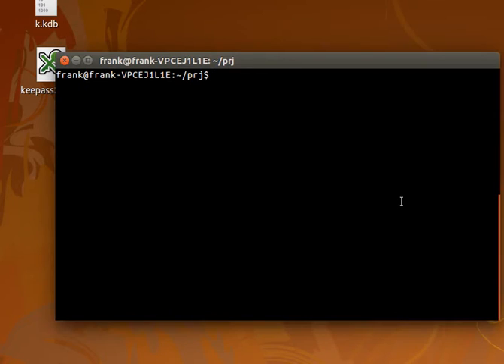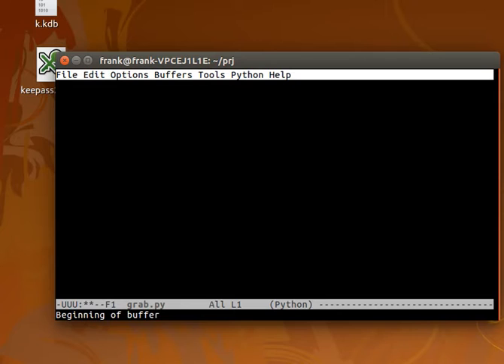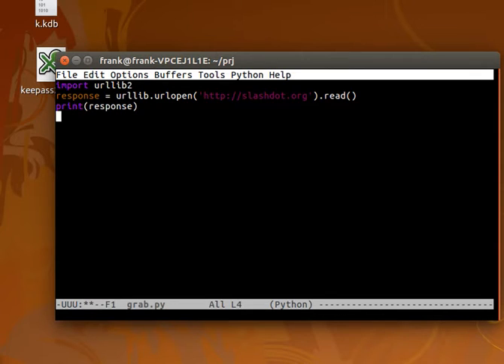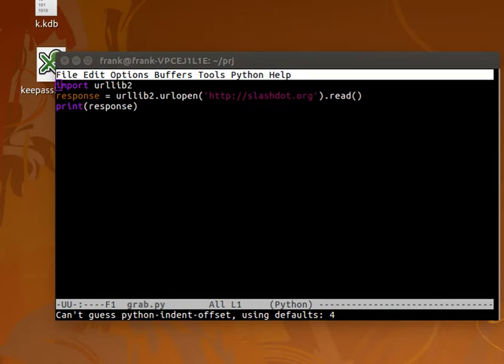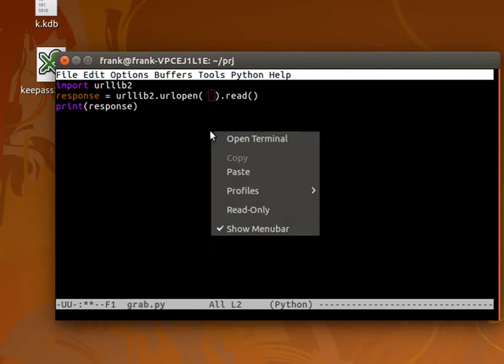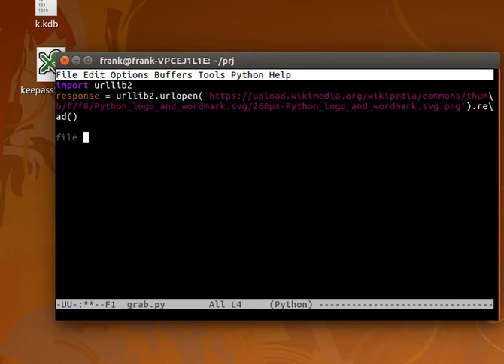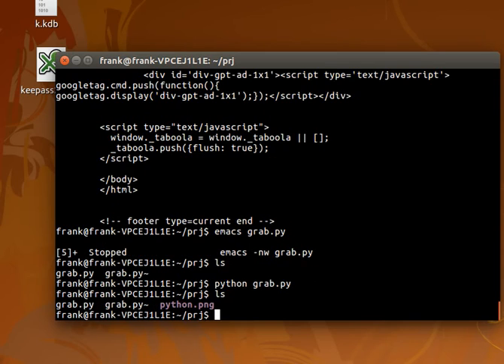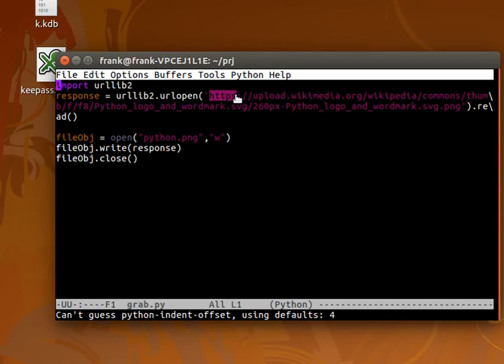Python Programming - download file